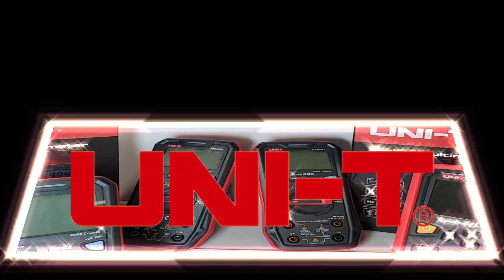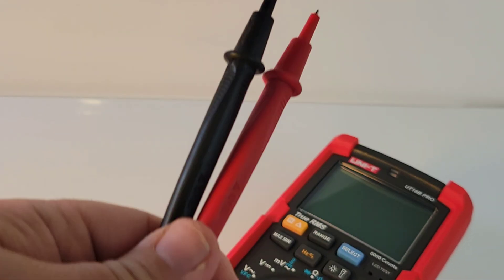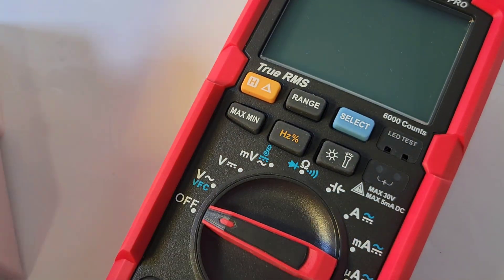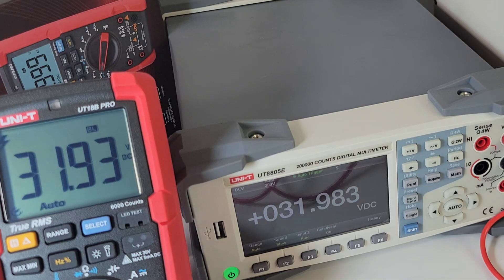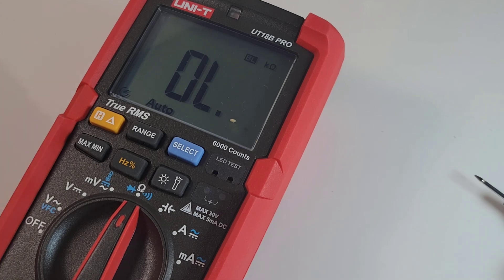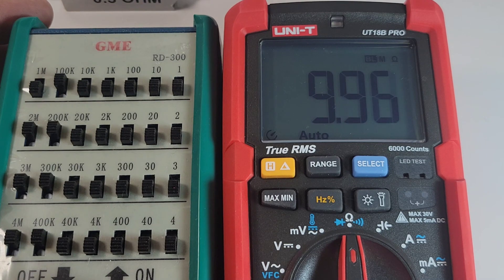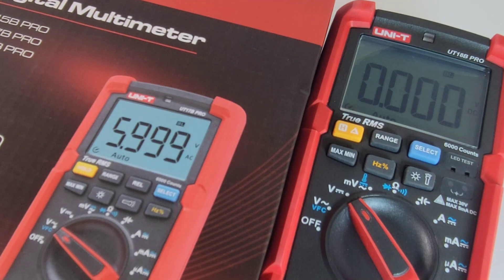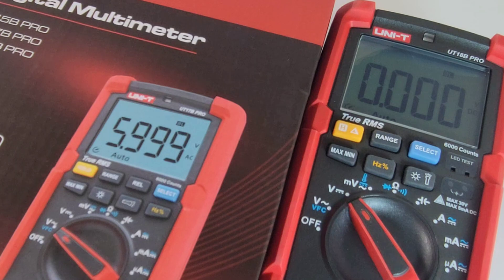UNI-T UT18B PRO Multimeter Review & Teardown!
🌐 UNI-T UT18B PRO Multimeter is built like a tank but does it deserve the "PRO" name? See the full review!  💢UNI-T WEEK EXTRAVAGANZA💢

                                      5/14/2023

1: KAIWEETS HT118E             A
9:ZOTEK ZT-980 💥               Mo
10:HABOTEST HT108L            A

--UNIT UT18B PRO --